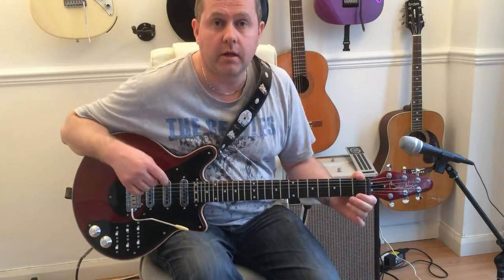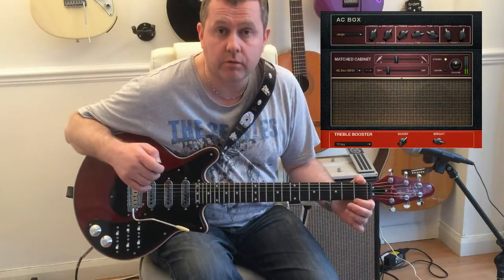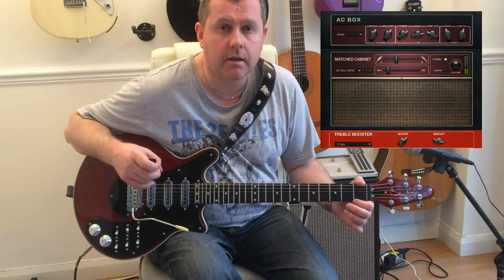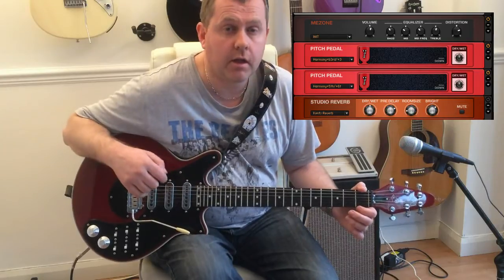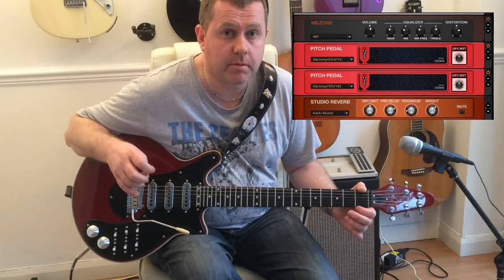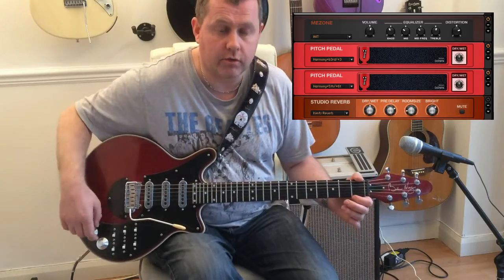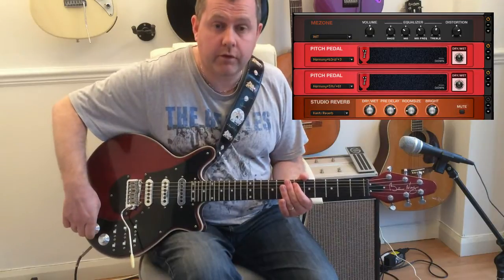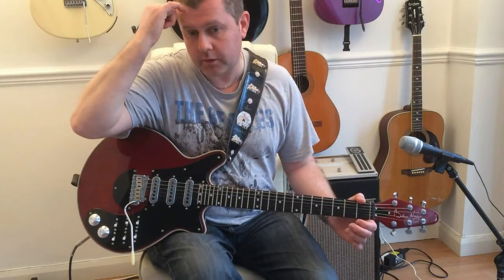Guitar Rig 5 - Chinese Torture - Queen Free Preset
to Queen Chinese Torture Guitar Rig 5 Preset

Using Guitar Rig 5 to create the sound used by brian may on the track Chinese Torture from the 1989 Queen album The Miracle